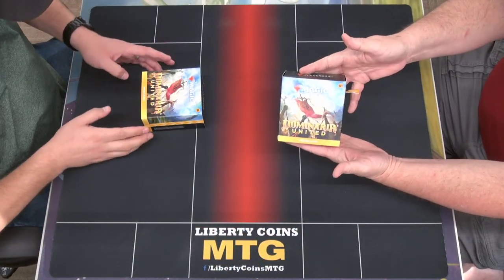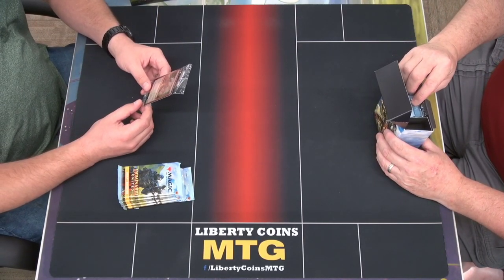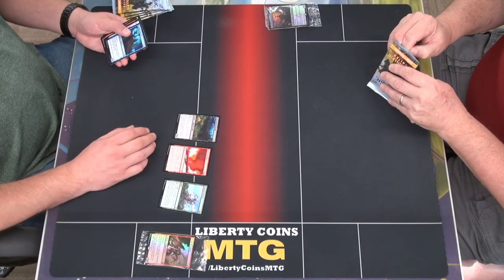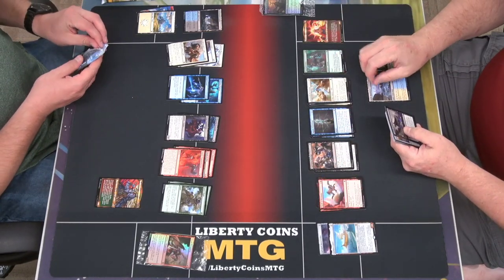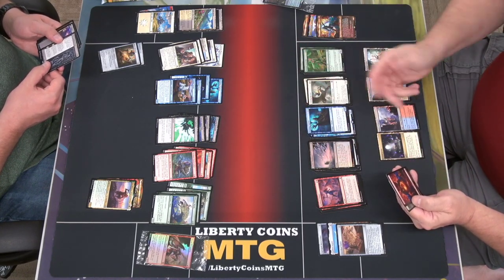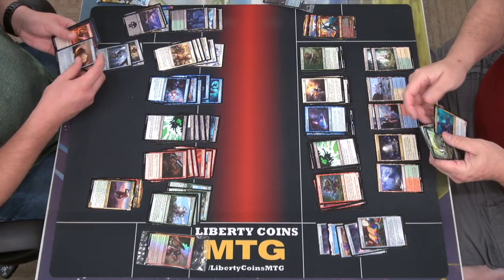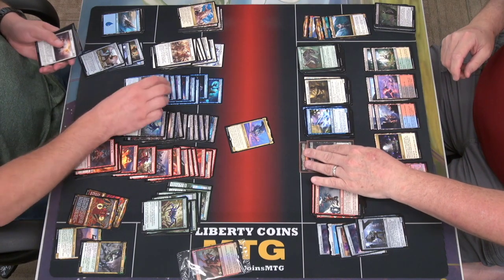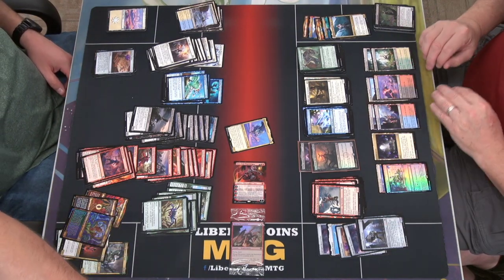Friday Dominaria United Prerelease | Opening Sealed Pools with Craig and John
Friday Night